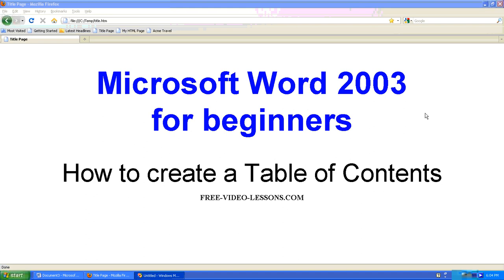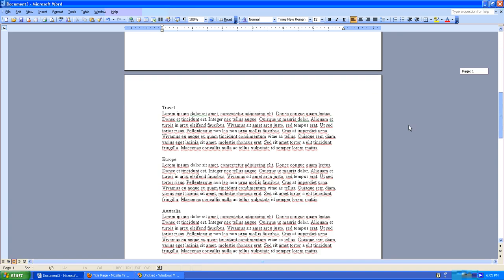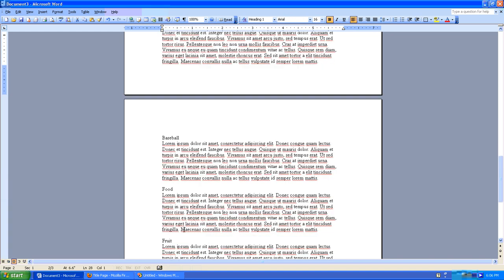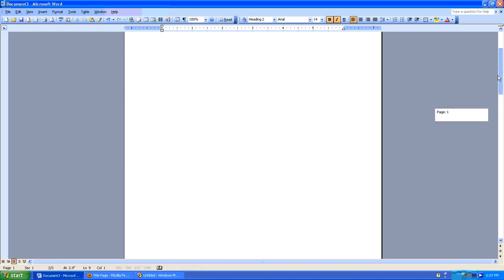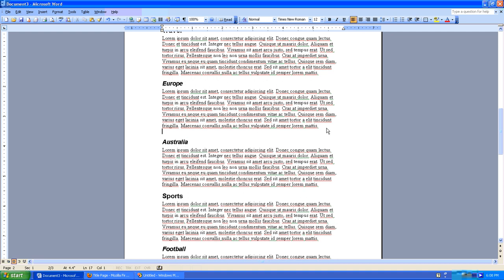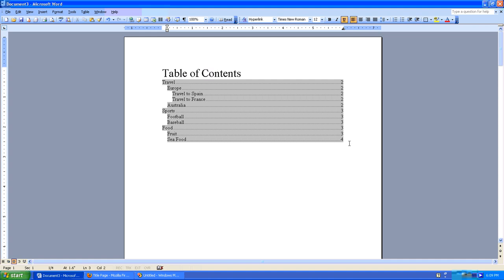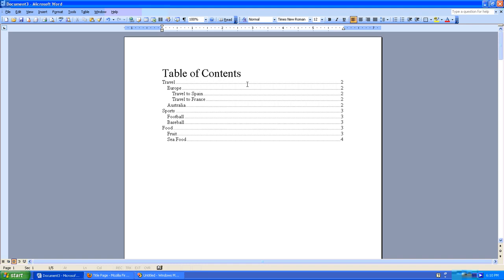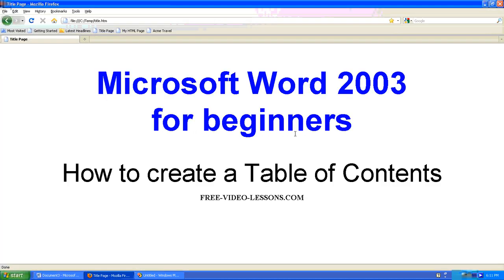How to create a Table of Contents in Microsoft Word 2003